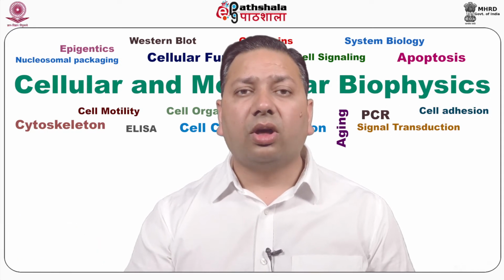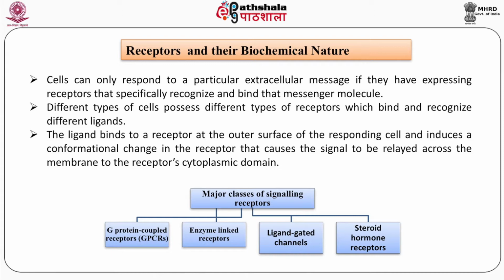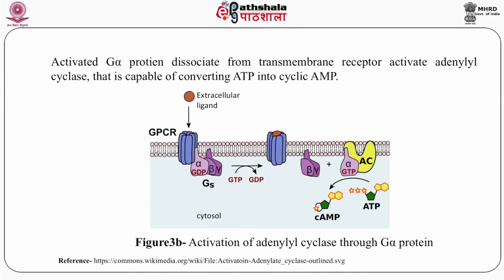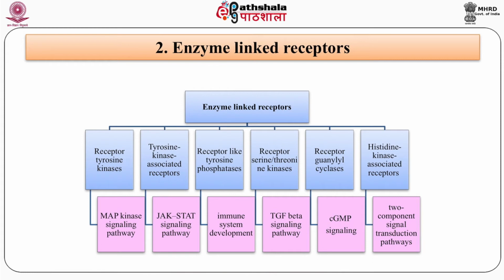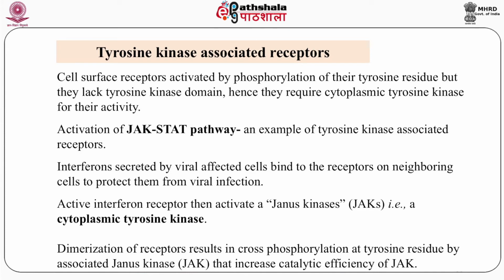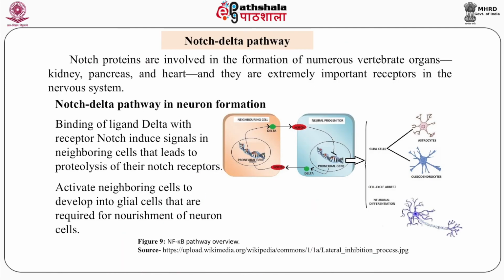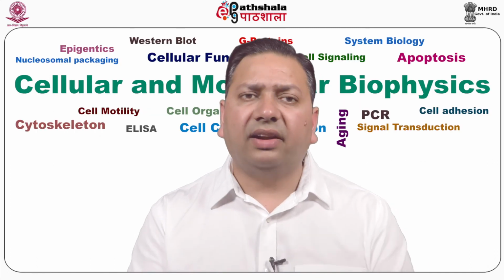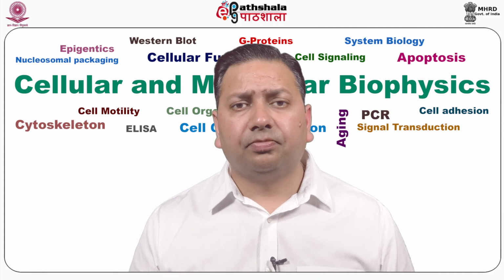M-26. Signal transduction pathways in development &amp; disease